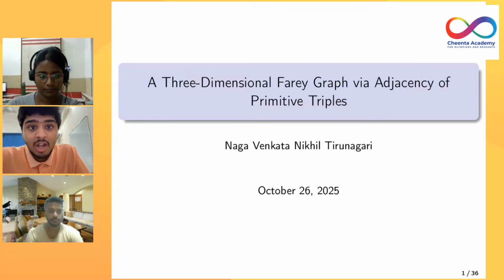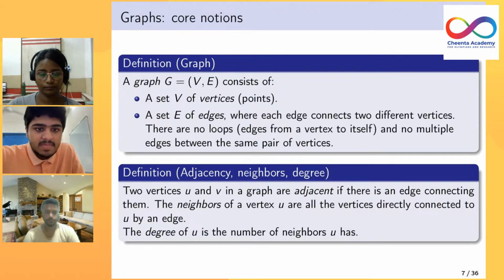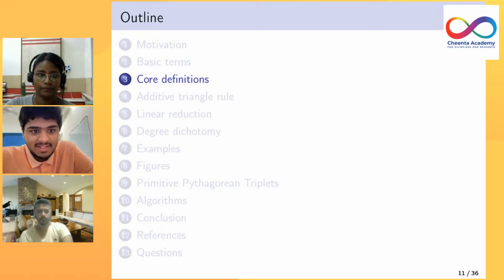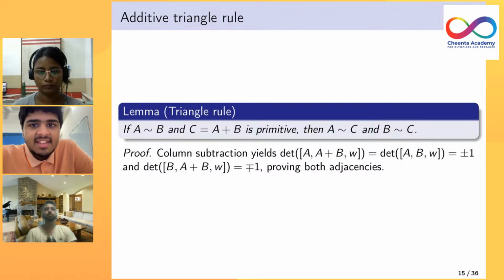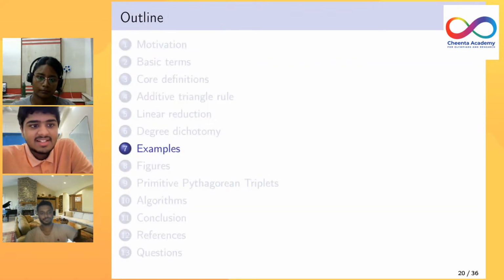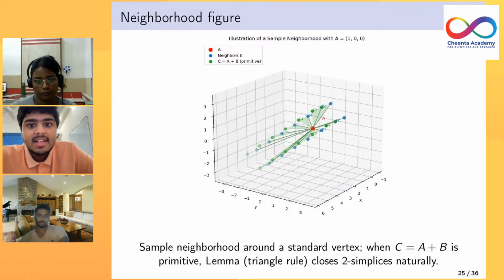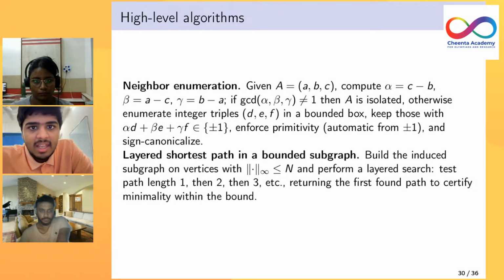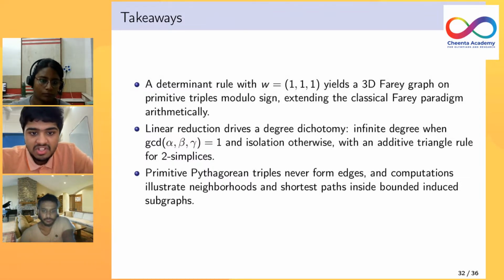A Three-Dimensional Farey Graph via Adjacency of Primitive Triples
We introduce a three-dimensional analogue of the Farey graph, with vertices given by primitive integer triples considered up to sign. Two vertices are connected if a fixed determinant condition with a reference vector is satisfied. We establish a degree dichotomy: vertices either have infinitely many neighbors or are isolated—and prove an additive triangle rule for 2-simplices. Notably, no two primitive Pythagorean triples are adjacent. Computational experiments enumerate neighbors, visualize local structure under bounded norms, and compute shortest paths in bounded subgraphs. This work generalizes classical Farey graph concepts to three dimensions, revealing new arithmetic and combinatorial structures.